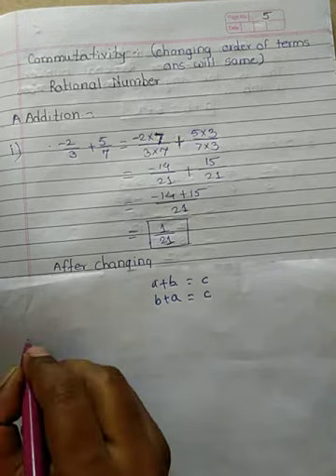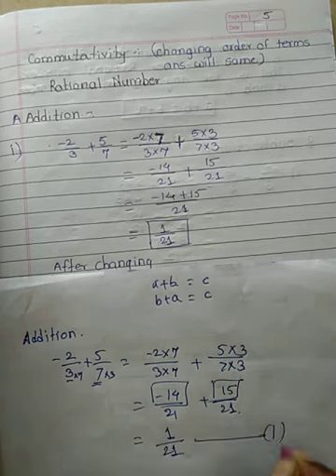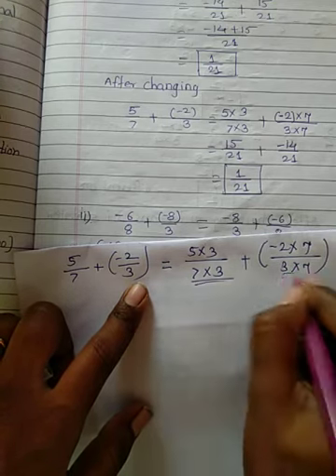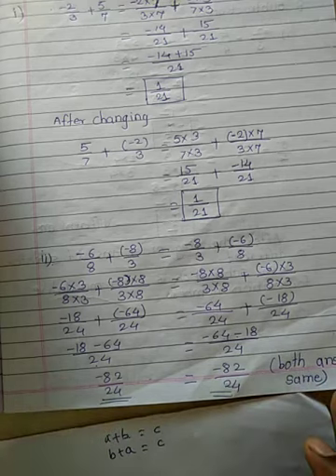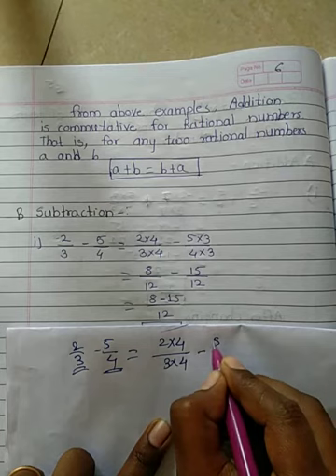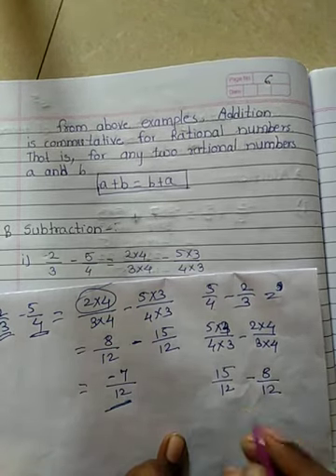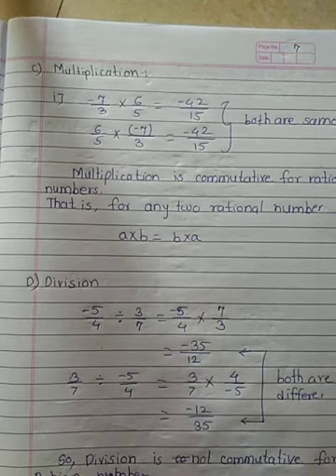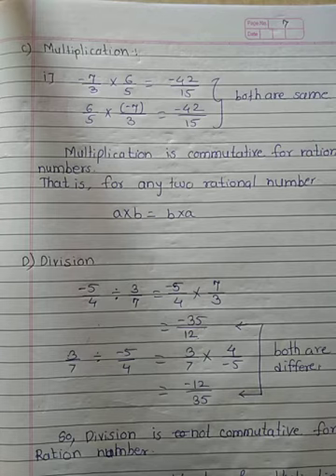8th std maths session 2- chapter 1- Rational Numbers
Commutativity of rational numbers